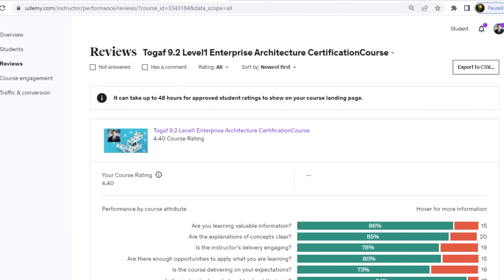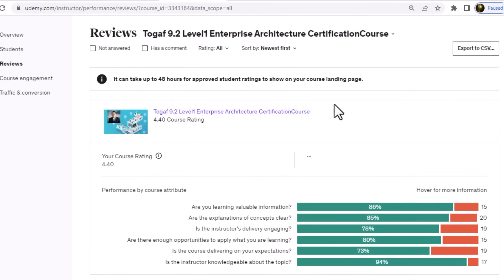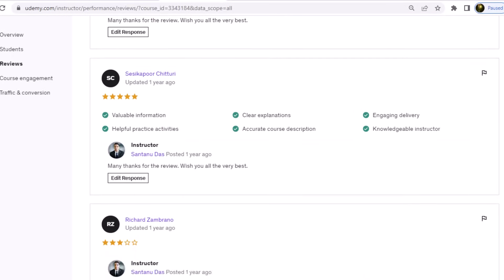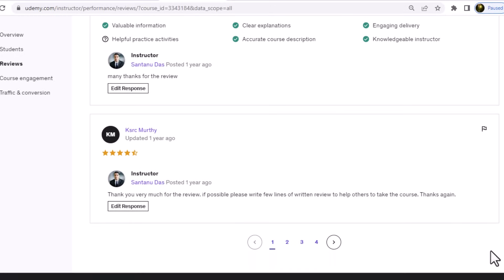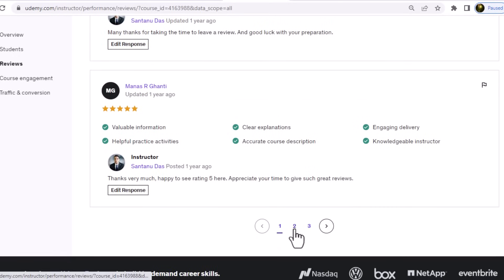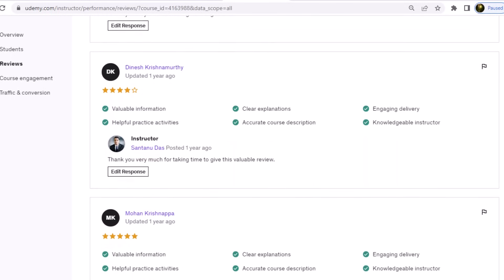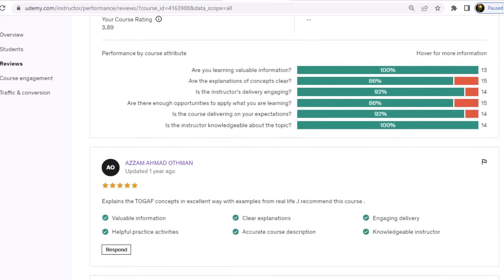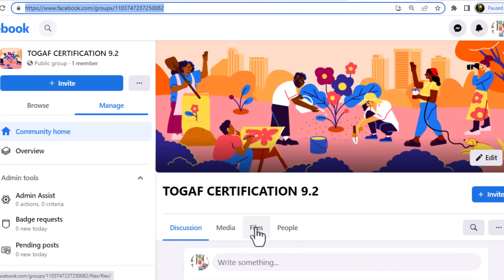TOGAF 10 vs TOGAF 9.2 Which is EASIER to Pass?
🎯 Ready to pass TOGAF faster and smarter?

Don't struggle alone. Study smart and get certified! 🚀

I have seen many people investing on expensive course on different platform to learn TOGAF. But with this course it will be simple for you to learn TOGAF 9.2 and enterprise architecture together easily.

Hello everyone, my name is Santanu, to introduce myself, I am currently involved in a large engagement as an enterprise architect for an European giant for their digital transformation. I completed my Computer Engineering back in late 90's, and having 20+ years’ experience in leveraging innovation & strategic approach for driving software development with object-oriented techniques and languages in all areas of business, data, application and technology architecture. I am passionate to teach the software professionals on Enterprise Architecture, TOGAF, Cloud migration Architecture, COBIT, Information architecture, Security architecture, Reactive architecture and many more upcoming new technologies.

I have activated a very nominal fees for the members to learn TOGAF Level 1 and Level 2 course in this channel. I could have kept it free, however I understand the random youtube contents may be good but not organised as i have done in this particular course.

After completion of this course, You will be able to demonstrate your expertise in TOGAF 9.2. You will be able to demonstrate your skills on basic concepts, core concepts, architecture development method and its phases, the enterprise continuum and the tools, architecture development guidelines and techniques. Also, you will be able to demonstrate your knowledge on architecture governance, architecture views, viewpoints and stakeholders. Not only that you will be able to manage your building blocks, the ADM deliverables and TOGAF reference models efficiently. The overall view of the enterprise will be quite easy to connect, be it infrastructure, business, data, application, project management, service management, change management your inputs will be valued.

Thanks & Regards
Santanu

After completion of this course, You can connect all the elements of enterprise architecture using TOGAF. You will be able to work as an enterprise architect. You will be able to work on any case study, bids or any greenfield project in your organisation and start applying your TOGAF skills. You will be able to connect the missing dots and start looking yourself as an Enterprise Architect.

I Promise You: You will learn enterprise architecture using TOGAF 9.2 time and less study.

This will be The Fastest And Easiest Way to Learn TOGAF 9.2 just by watching a bunch of Video's and some custom Instructions.

Key things you'll learn:

You will be able to take Togaf Level 1 & Togaf Level 2 Exam after completion of the Course

You will be able to Apply Togaf in real world

You will master the concepts easily

You will be able to remember things more easily

Less time to prepare for Togaf 9.2 Level 2 Certified Exam

Case Study Based Preparation

Requirements

This Course is for those who want to learn Enterprise Architecture using TOGAF 9.2 time and less study. Anyone can take this course who has basic knowledge of TOGAF Level 1 and want to learn how to apply TOGAF and prepare for TOGAF Level 2 Certification exam.

Please register for the membership those are serious to lern TOGAF in short time. I will post the posters once you become member in a different channel. Please comment the moment you start going through the course.